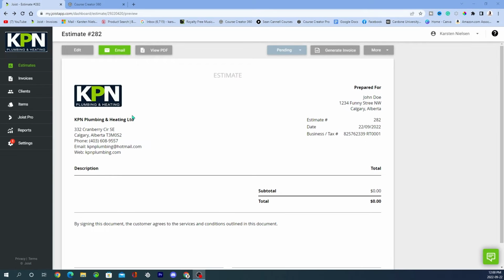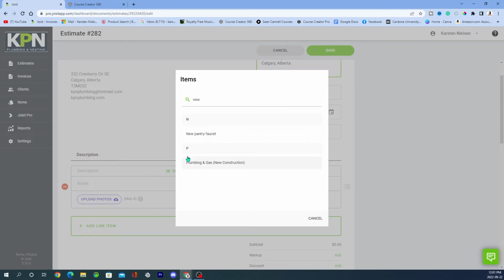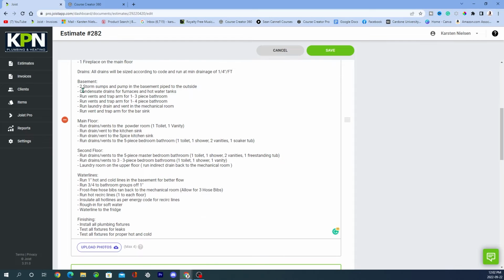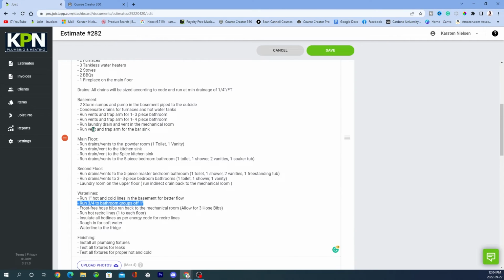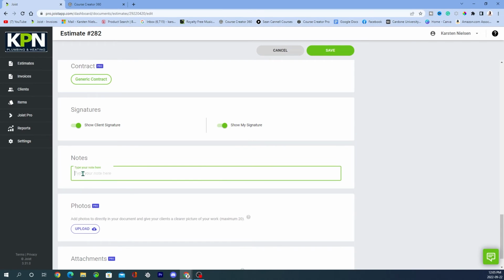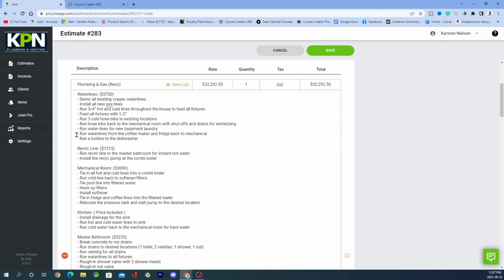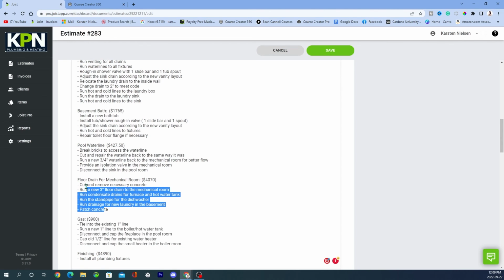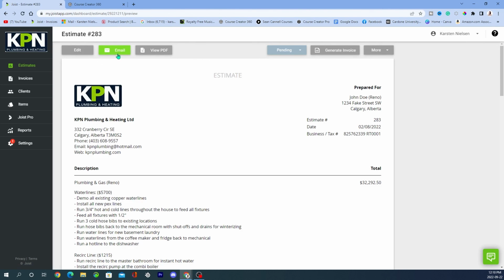How To Write Quotes & Invoices For Plumbing Jobs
Some of our NEW Products & Services

We have created a quote template that we use daily that saves us hours of time. Check the link below and don't miss out!

**Check out our Course on how to Start your Own Plumbing business
Do you want to learn from two successful business owners? We have created a 40+ video course on how to start and run a successful plumbing business. Go check it out!

We have been running a small plumbing business for 7 years now, and this template saves me hours of time when it comes to quoting those bigger jobs. I used to search for this type of content all the time willing to pay for something like this. So I figured... why not try and help others on the things I used to struggle with. I am always learning new things and will be updating the spreadsheet and the videos in the mini-course linked above. Check it out!!

This is the best way to get ahold of us if you have any questions or would like to send pictures or have any questions in the future. We are here to help. In this video, we go through how we write quotes and invoices. From doing this for years, we are confident we can help you! We understand how hard it is at the start trying to do all this on your own without training. Well, now you can learn from 2 experienced plumbing business owners and operators.

This is the best way to get ahold of us if you have any questions or would like to send pictures or have any questions in the future. We are here to help.